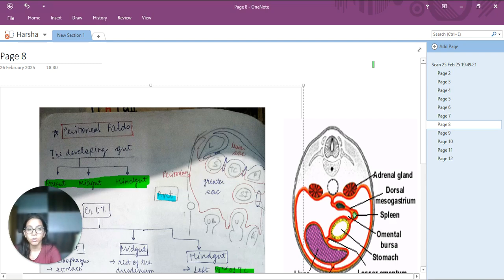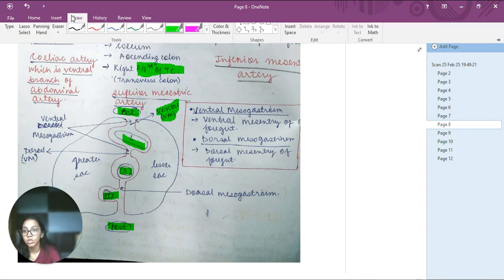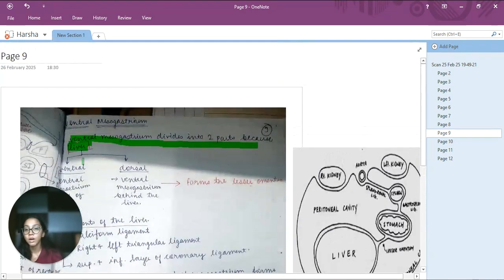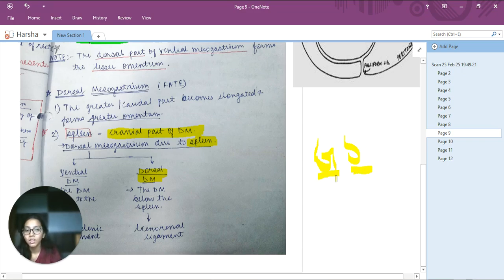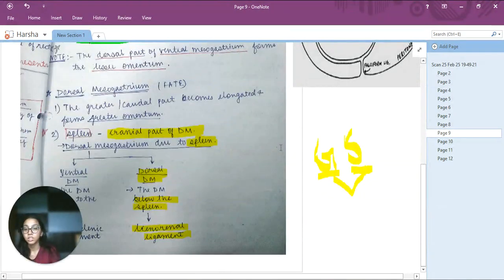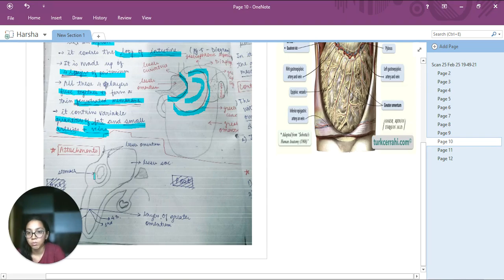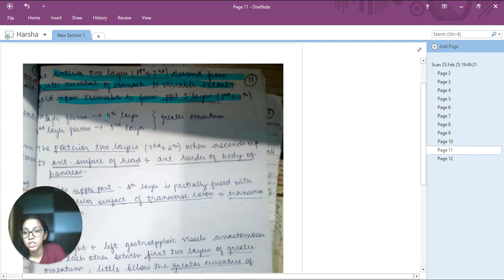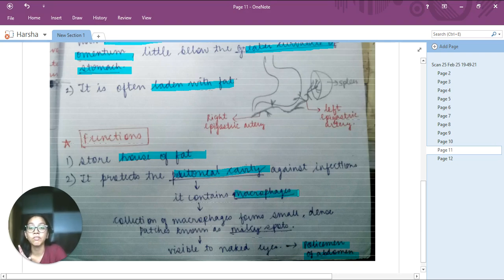Understanding the Abdominal Cavity (Greater omentum and it's contents. )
In this video, I explain the anatomy of the abdominal cavity, focusing on the foregut, midgut, and hindgut. I also discuss the roles of the ventral and dorsal mesogastrium, including how they relate to the liver and spleen. It's important to understand how these structures interact, especially the formation of the greater and lesser omentum. Please take note of the key points I mention, as they will be crucial for our upcoming discussions.